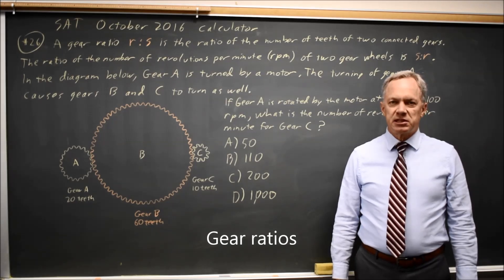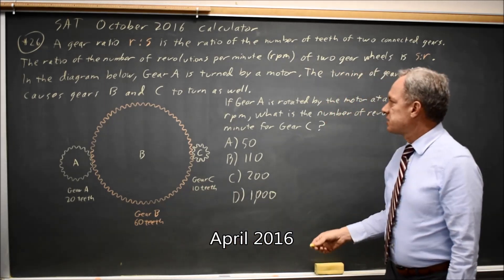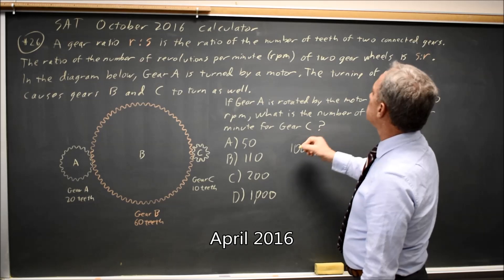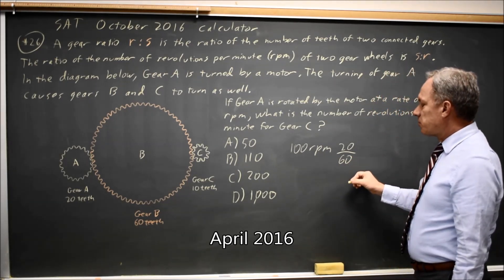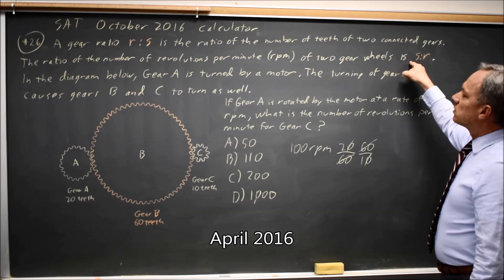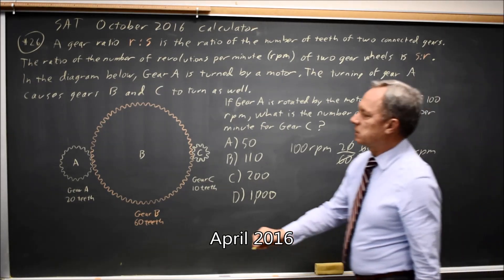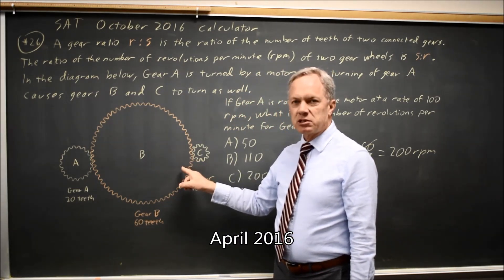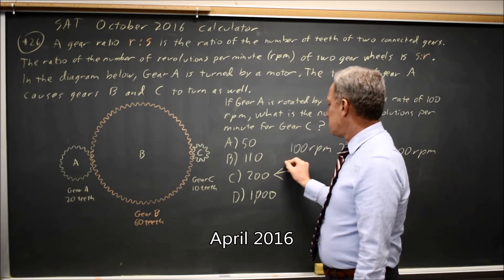SAT Test 6: Gear ratios - question #4-26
A gear ratio r:s is the ratio of the number of teeth of two connected gears. The ratio of the number of revolutions per minute (rpm) of two gear wheels is s:r. In the diagram below, Gear A is turned by a motor. The turning of Gear A causes Gears B and C to turn as well.
If Gear A is rotated by the motor at a rate of 100 rpm, what is the number of revolutions per minute for Gear C?
A) 50
B) 110
C) 200
D) 1,000